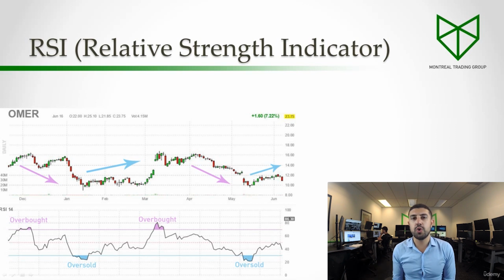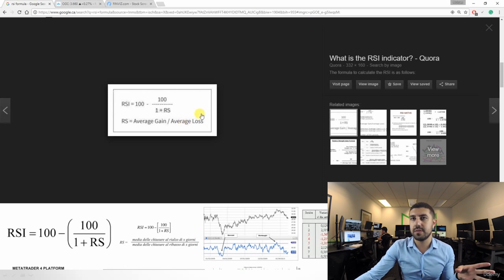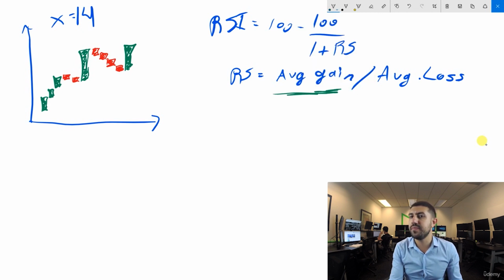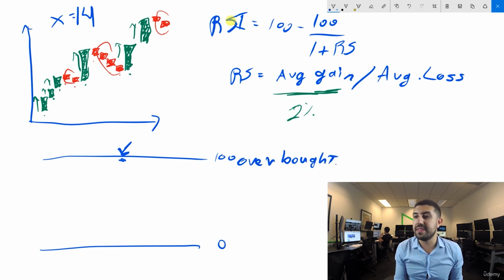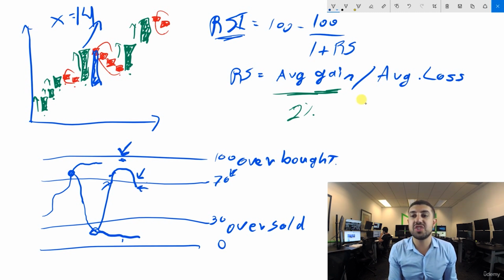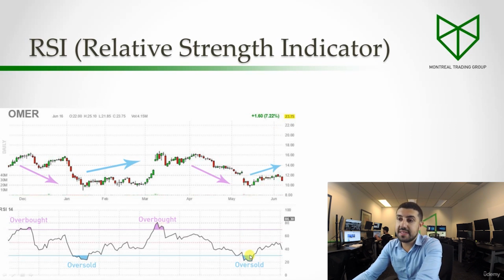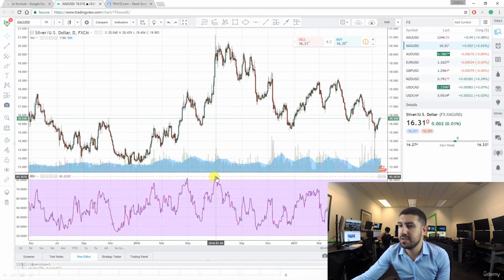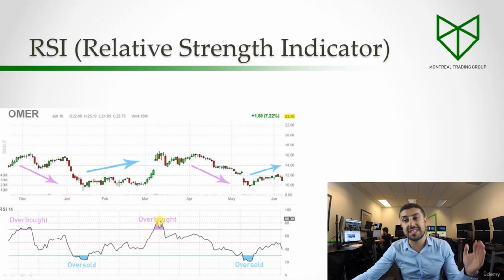Trading Stock | Chapter 4 -Technical Analysis | Part 8 - Relative Strength Index (RSI)